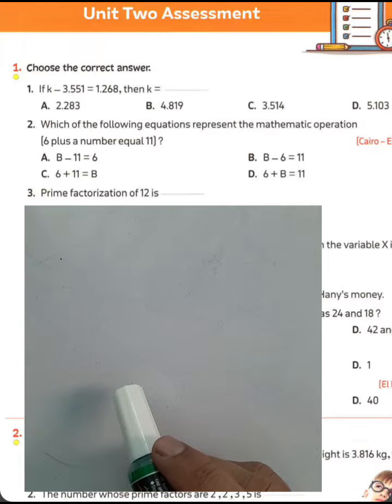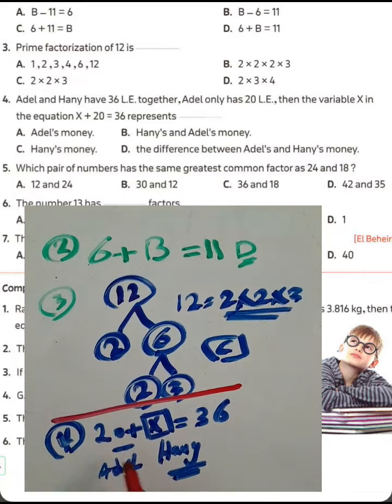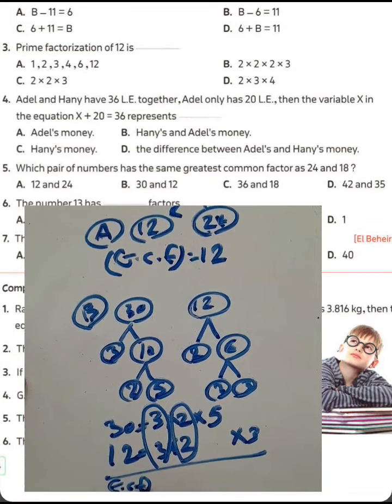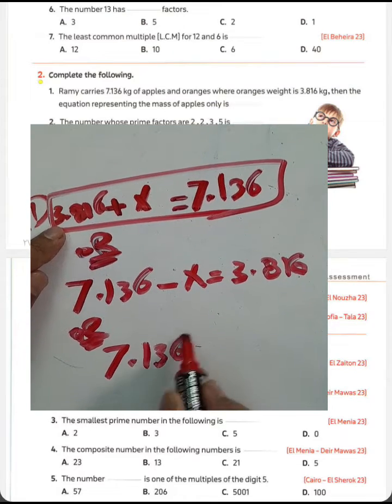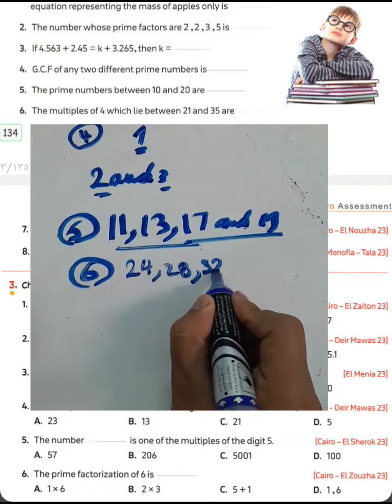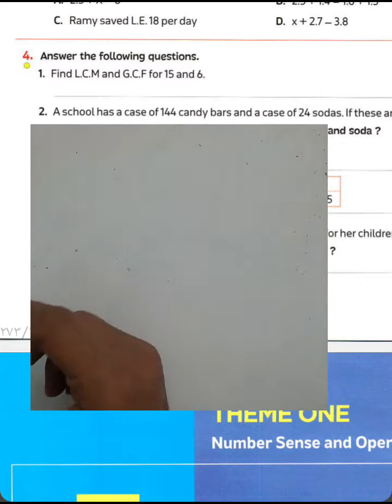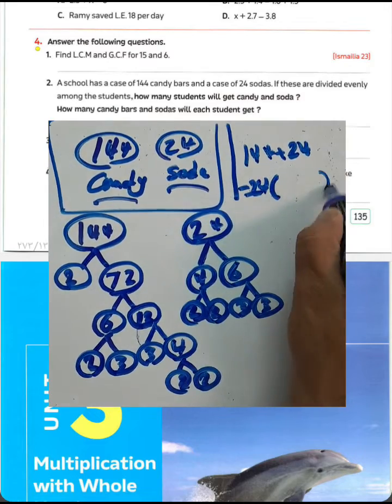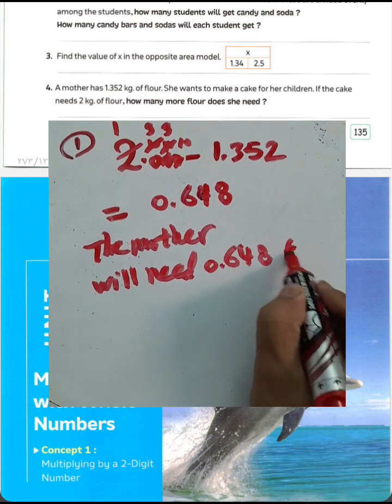TEST UNIT 2 # ASSESSMENT maths GRADE 5#حل كتاب المعاصر ماث الصف الخامس الابتدائي الترم الاول 2024